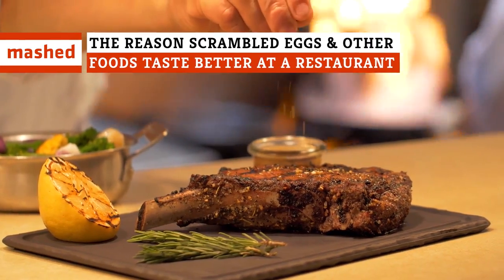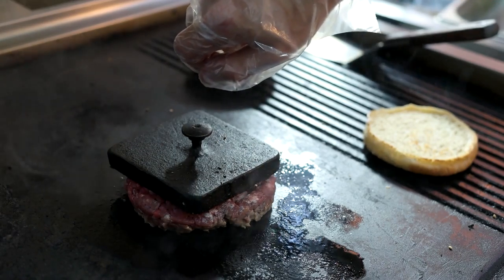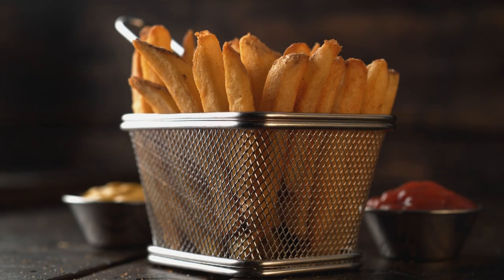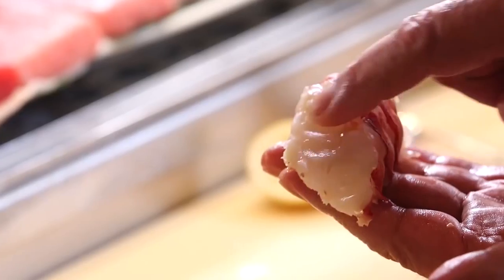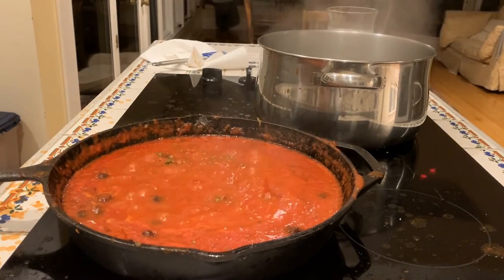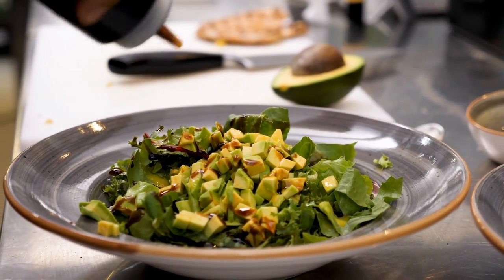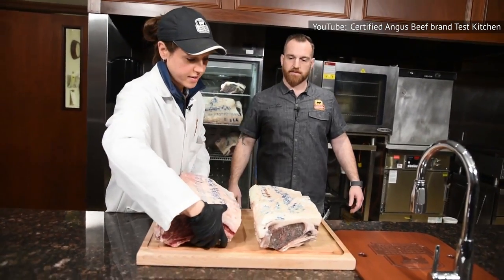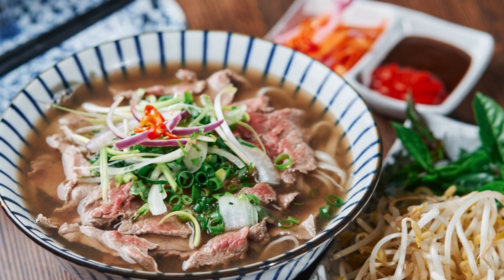The Real Reason Scrambled Eggs & Other Foods Taste Better At A Restaurant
Fluffy, dry-aged, and “wokkingly” fried to perfection. Scrambled eggs aren’t the only foods restaurants work their ‘five-star’ magic on!

Scrambled eggs | 0:00
Burgers | 1:02
Vegetables | 2:07
French fries | 2:52
Pad thai | 3:50
Fried rice | 4:35
Sushi | 5:15
Tacos | 6:07
Pizza | 6:48
Pancakes | 7:26
Salad | 8:28
Sandwiches | 9:07
Steak | 9:55
Indian curries | 11:00
Phở | 12:06